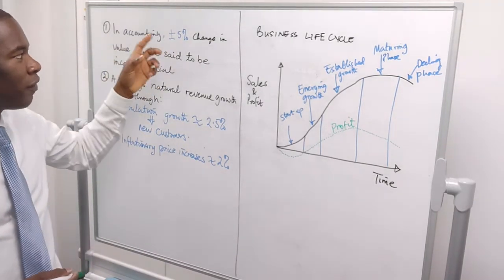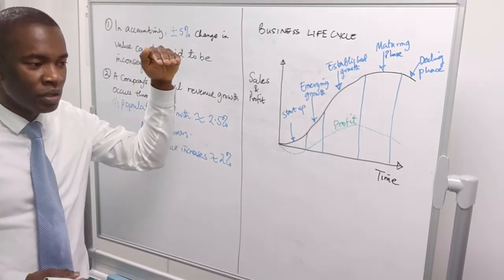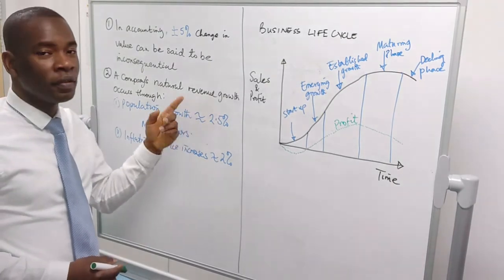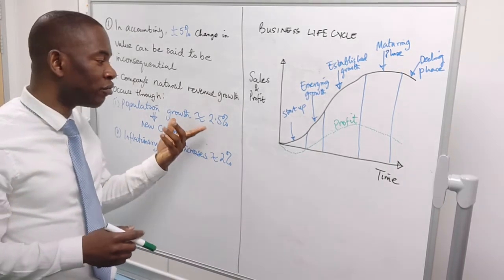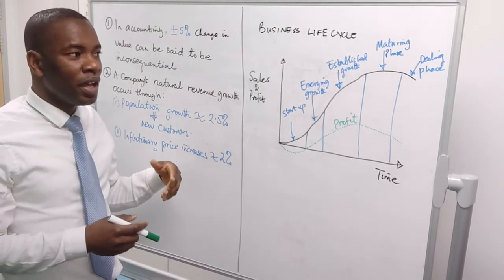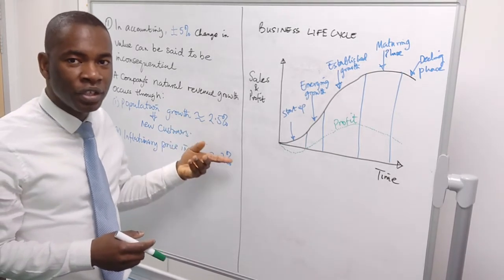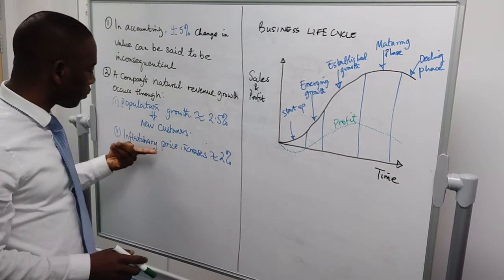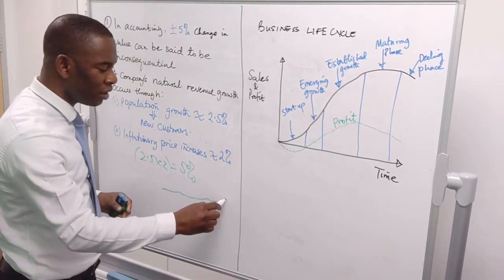How to Invest in Stocks: Quick Valuation Method (Preamble 1)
Previously, we established a worth for a company using the owner's earnning, a risk-free rate of Fed's 10-year note and other factors. At the end of the video, we said there is a faster and fairly sound method of doing the same thing. In the next few episodes, we shall lay key preambles for doing it before finally stitching them together. This is a Swiss Equiti quick distil method developed in-house to uncomplicate an already complicated field. So it is important to try and follow this particular video series to gain an understanding of how the process actually works.